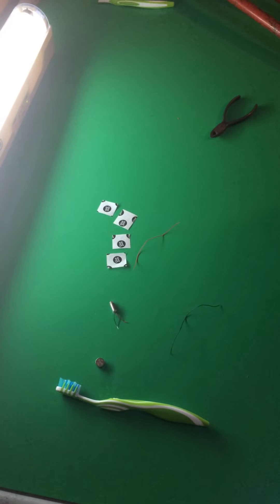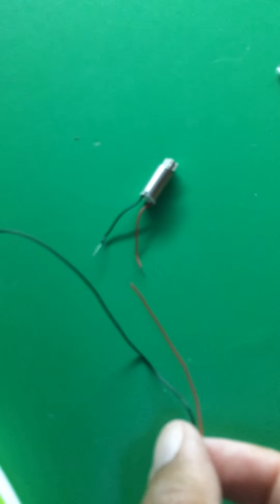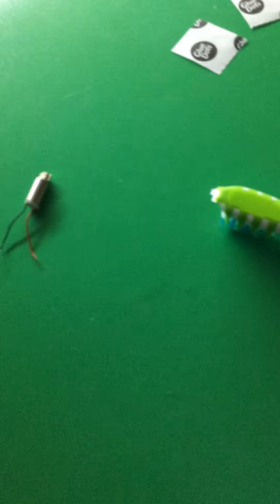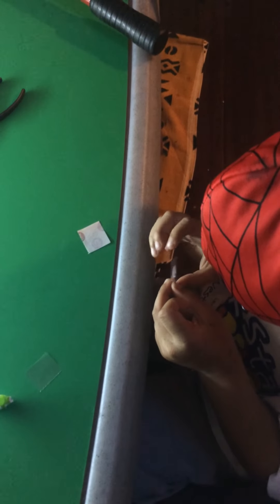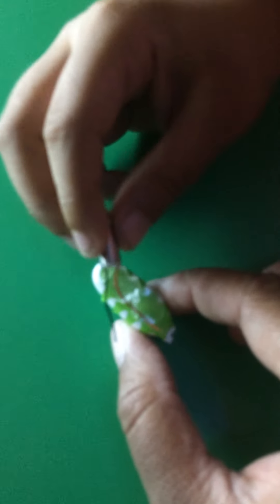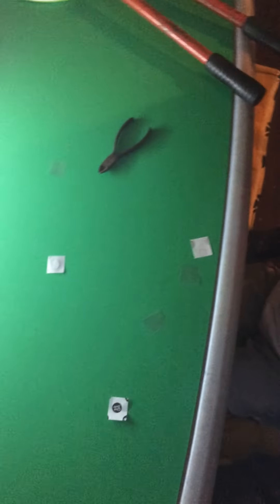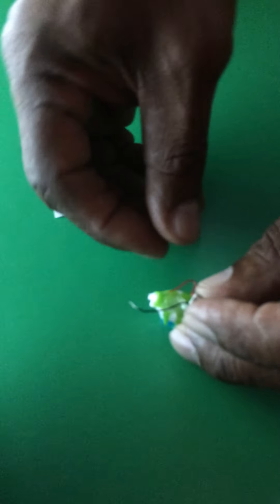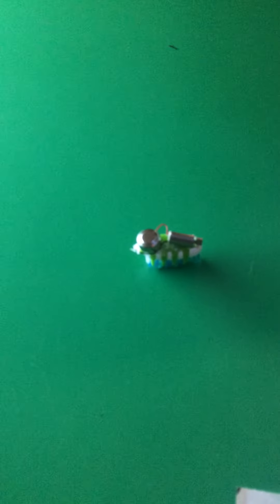Virtual STEAM Camp Week 2: Bristle Bot Take 1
We FINALLY received our vibrating motors in the mail today!  We are going to play around a bit with this.  The glue dots I purchased were a bad idea.  So we are going to purchase a really good double sided tape to make sure that battery stays attached to the wire.  We will also play around with it to see how we can get it to run in a straight line.  I'll probably be reviewing some of your videos for tips.